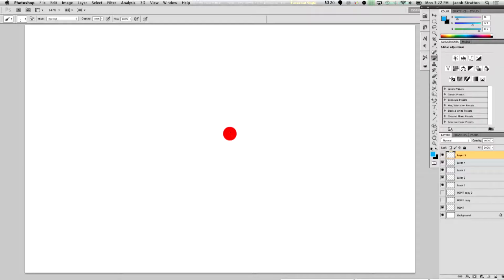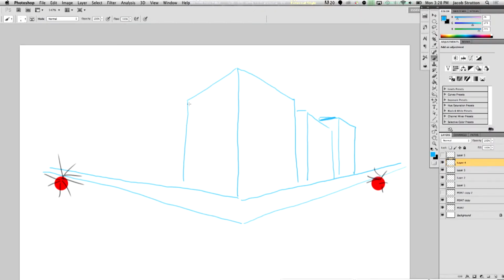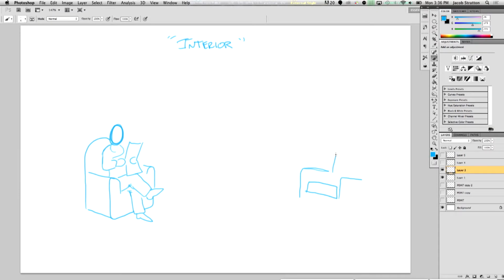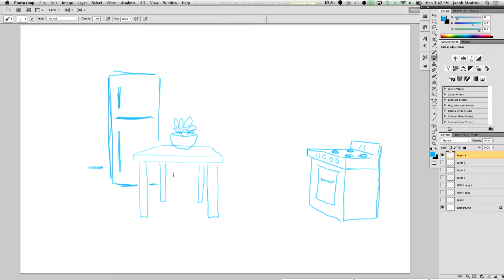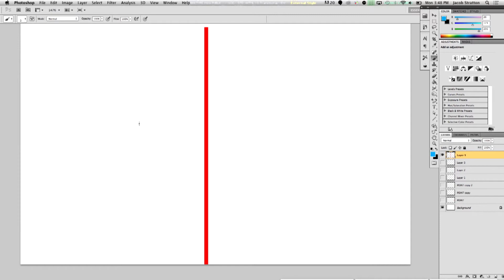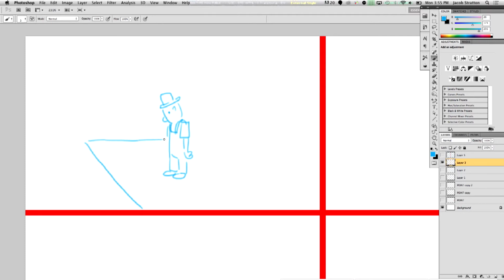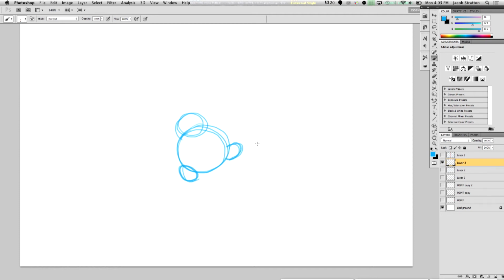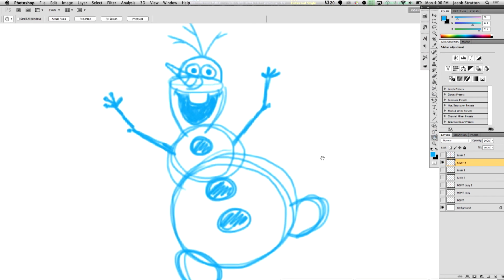Art Workshop - Part 2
Today Christopher discusses setting and the importance of perspective.